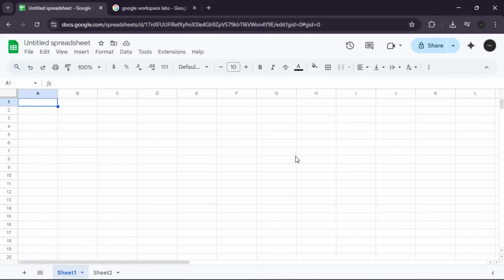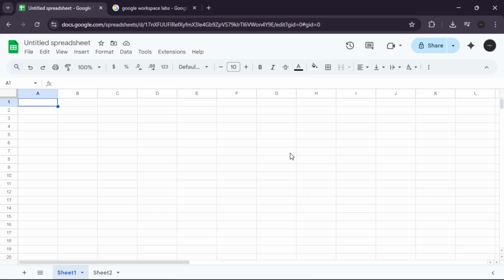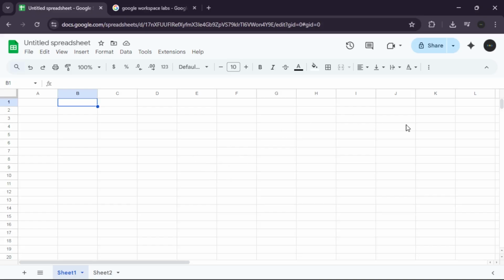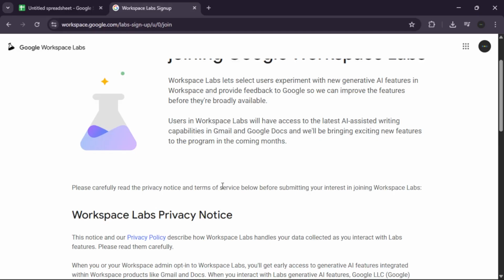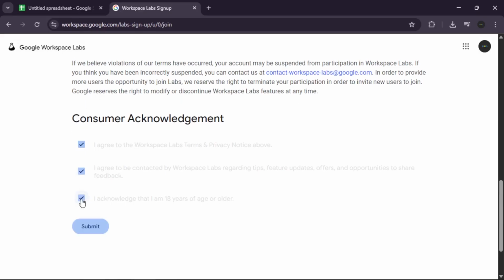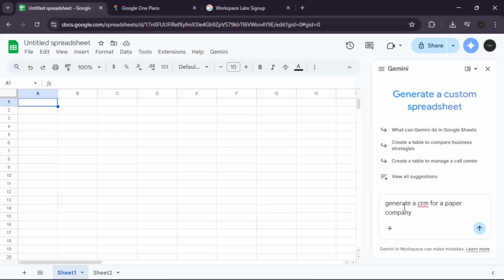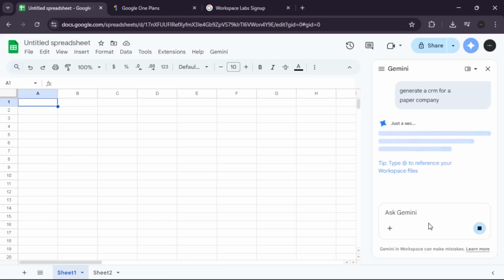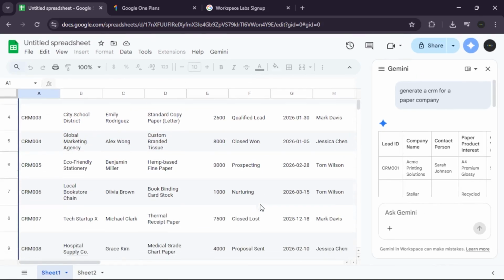Create A CRM With Google Sheets + Gemini AI [2026 GUIDE]